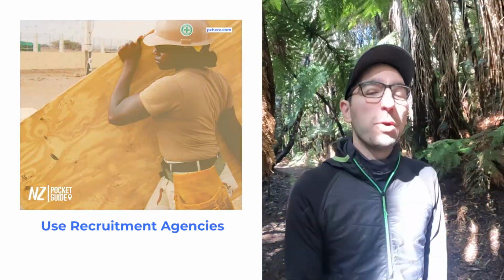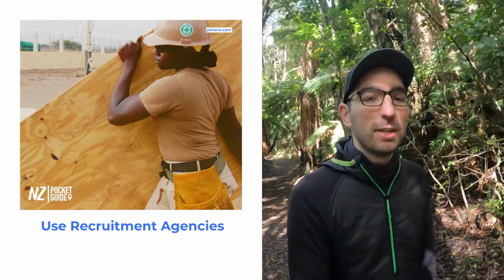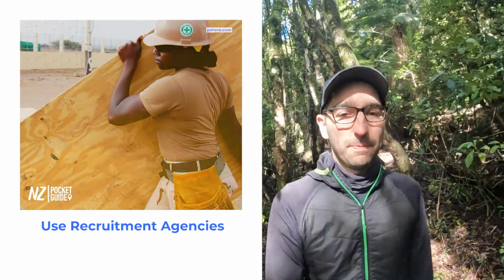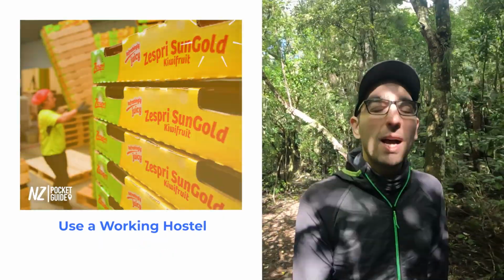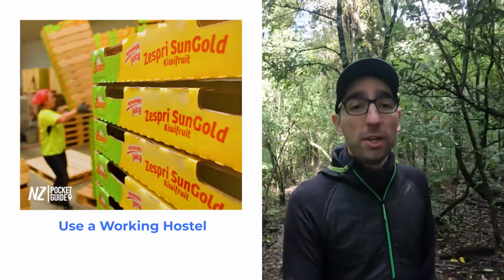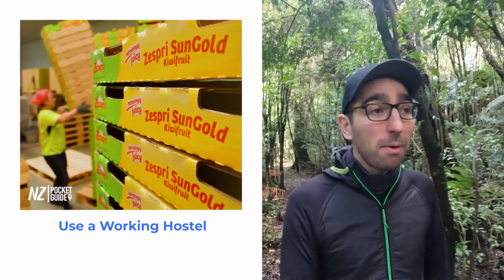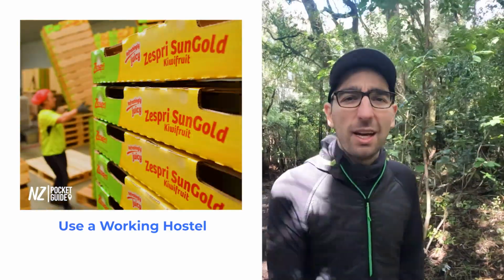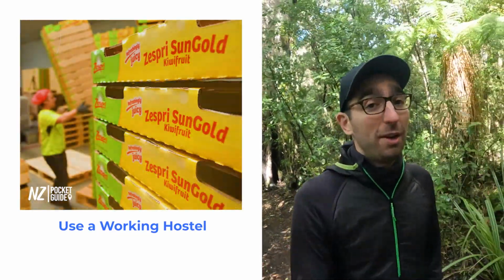🗺️ The best tips to find a job in NZ (for working holidays & students) - NZPocketGuide.com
-- INSIDE THIS NEW ZEALAND TRAVEL VIDEO: --
We talk about travelling in New Zealand and share our must know tips to to find a job quickly in New Zealand during your gap year with a working holiday visa.